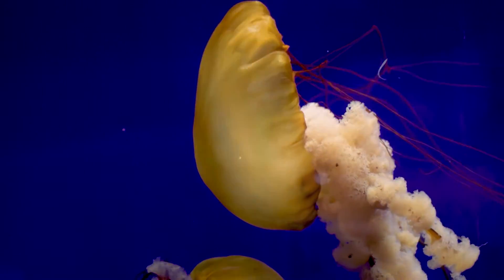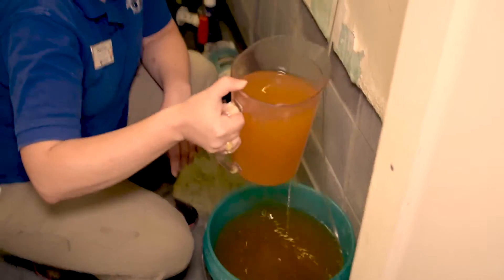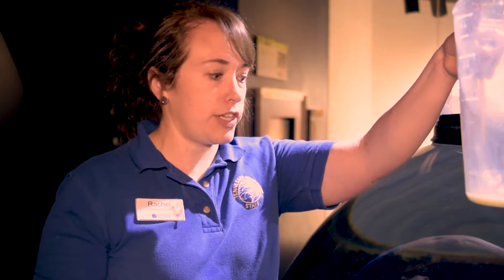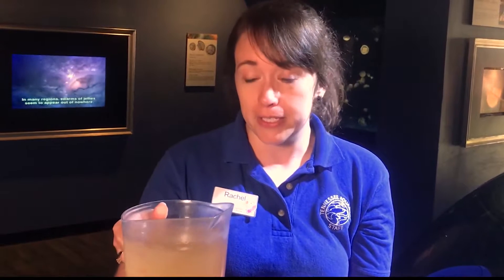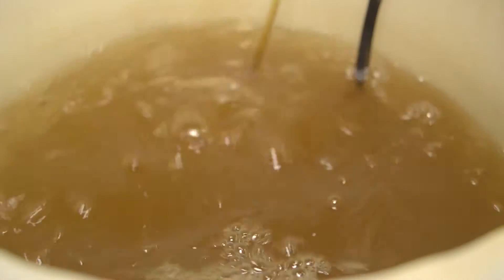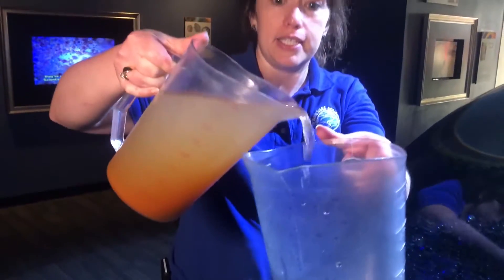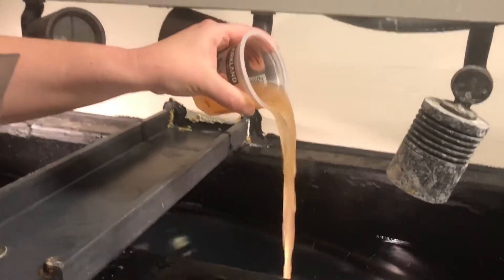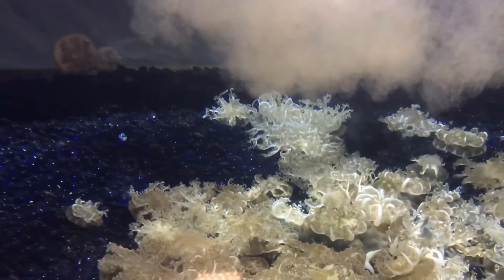Ask the Aquarium — "What do you feed the Jellyfish?"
The Tennessee Aquarium is home to a wide variety of jellyfish species, but many of them eat a very similar diet anchored on daily feedings of a jellyfish "smoothie." Aquarist II Rachel Thayer explains what's in this concoction and how it replicates what they would be eating in the ocean.